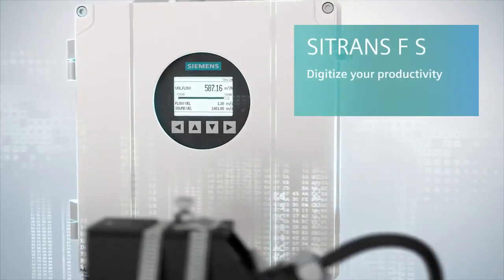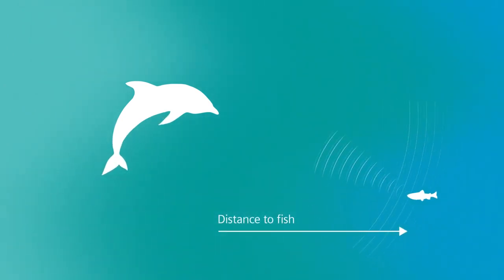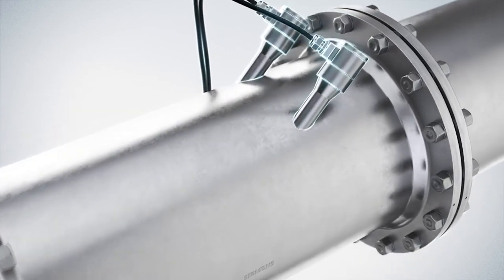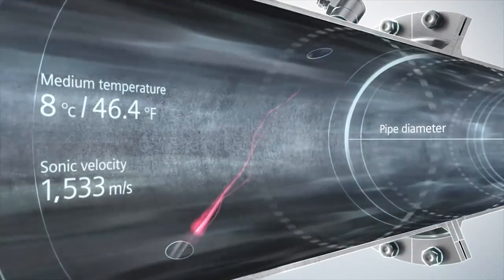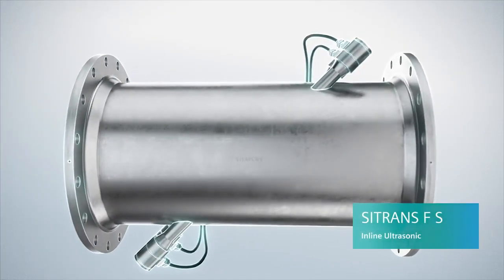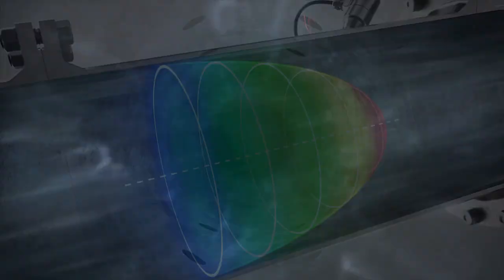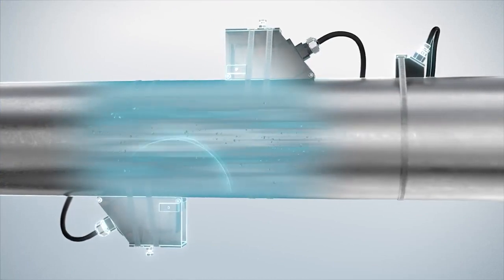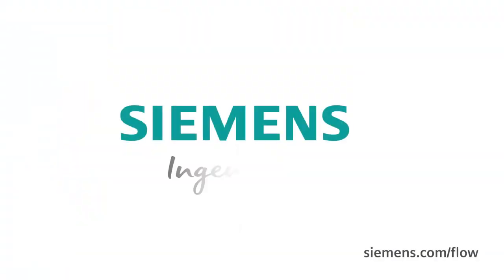Siemens, The Principle of Ultrasonic Flow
This video explains how the Siemens Ultrasonic flow transmitter work